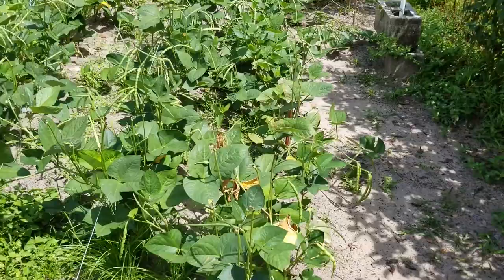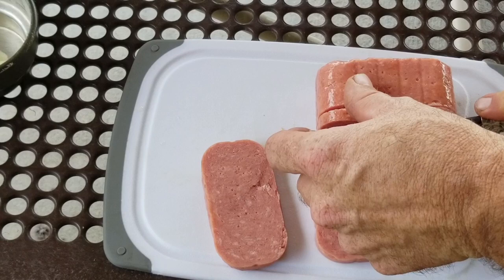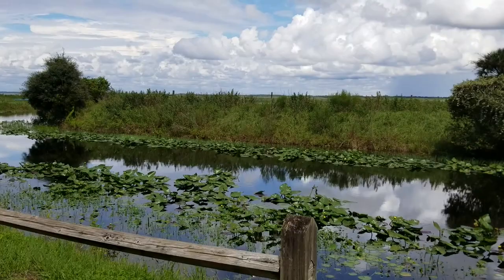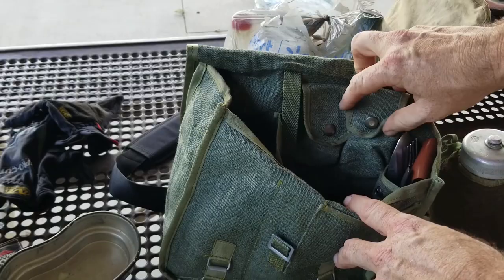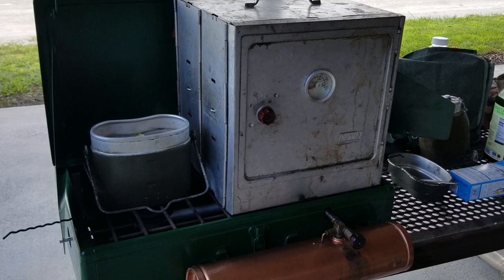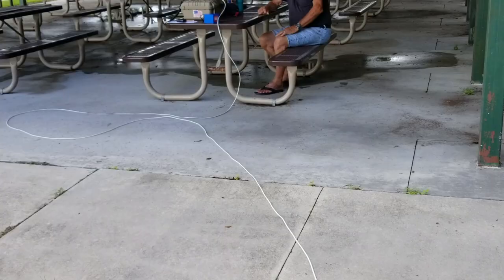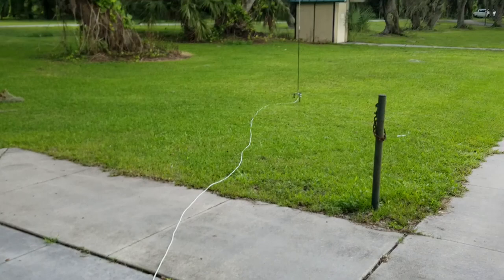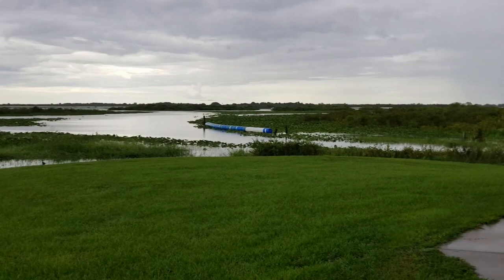SPAMtember With Polish and US Army Gear!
Finally I'm able to get out and make another video. It has been very hot in Florida this summer to have fun cooking outdoors. So my dad and I head to a local county park on a day that is forecasted rain.

Here is a list of videos I did on the surplus items used: